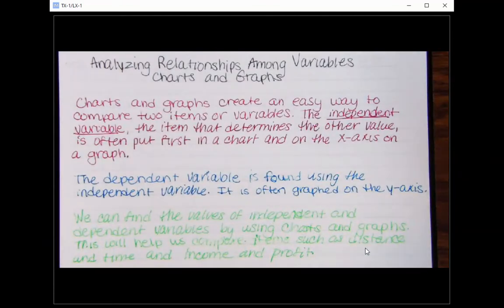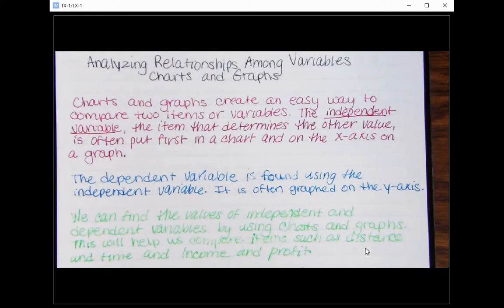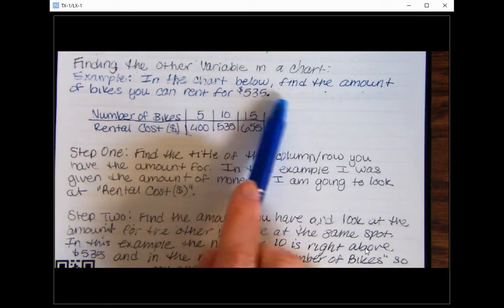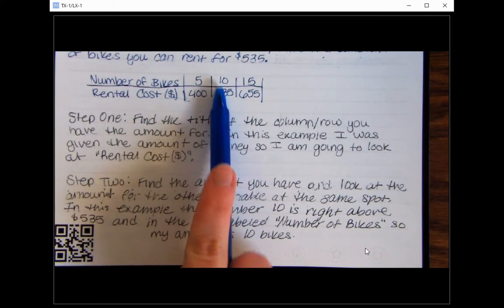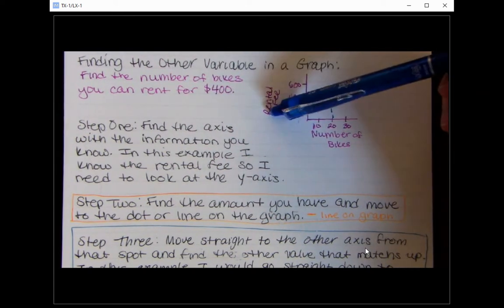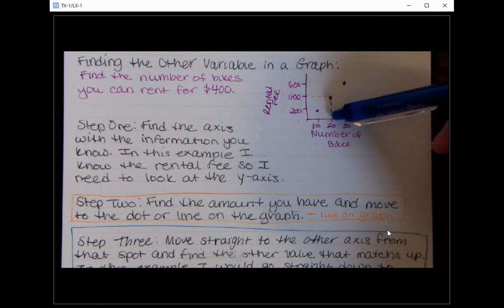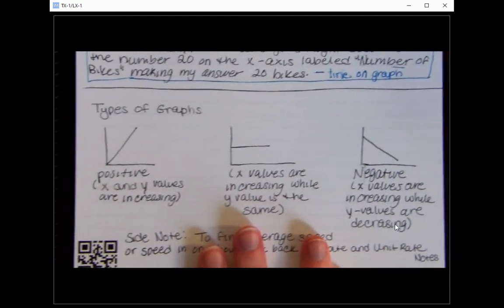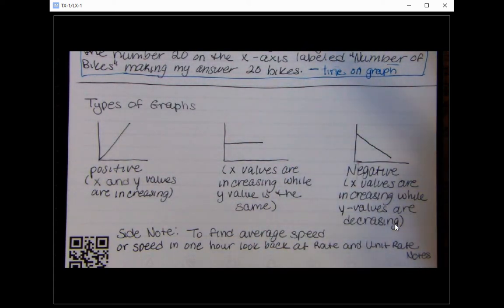Analyzing Relationships Among Variables Charts and Graphs